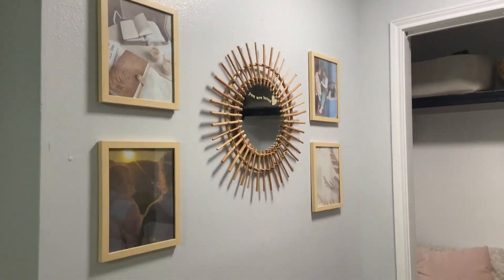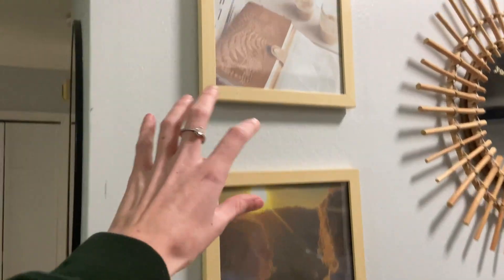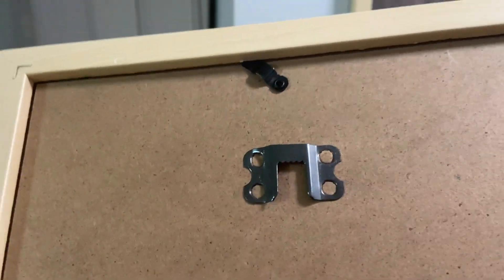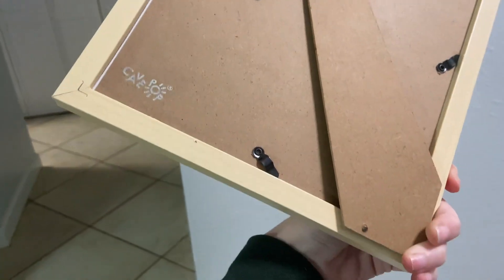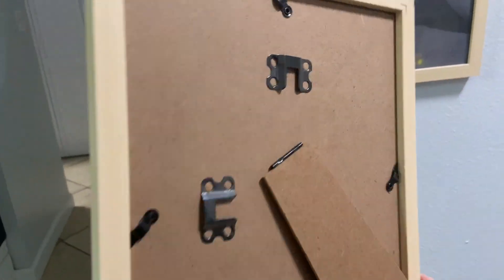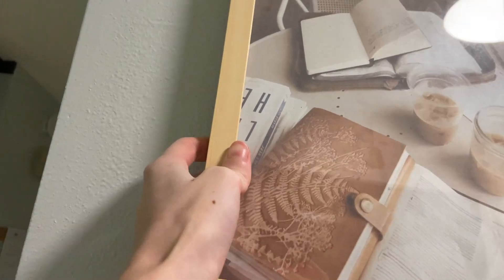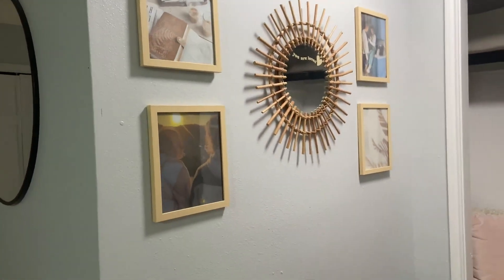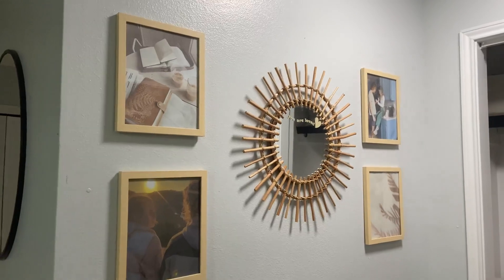ATOBART 8x10 Set of 4 OAK Wood Picture Frame Solid Wooden Photo Frame Review